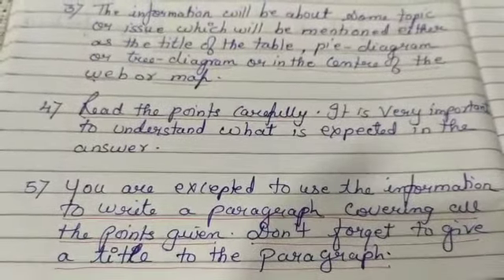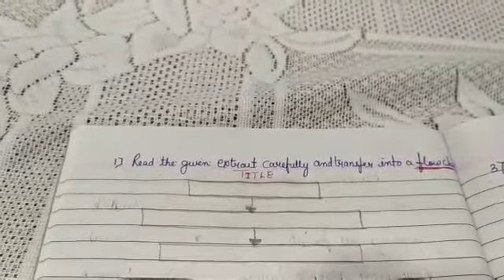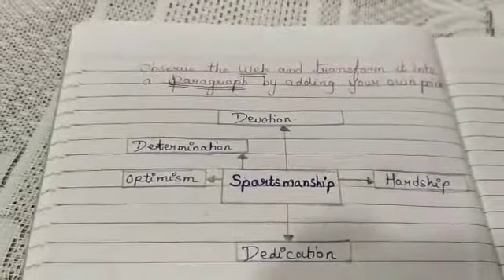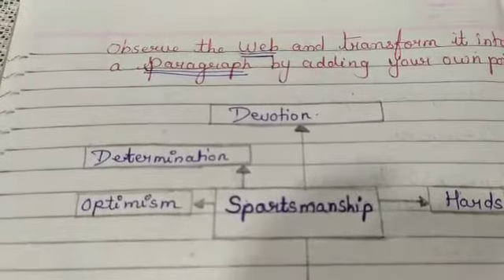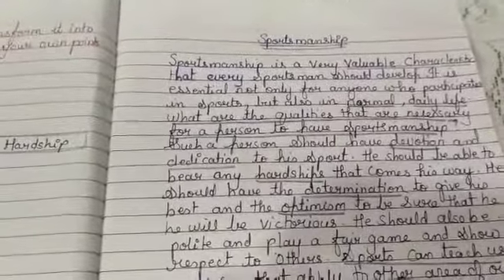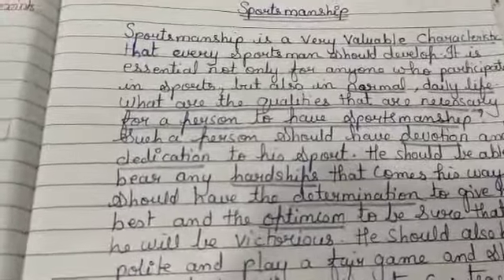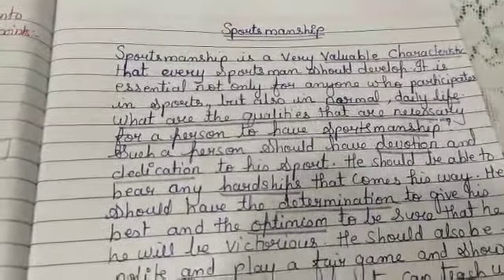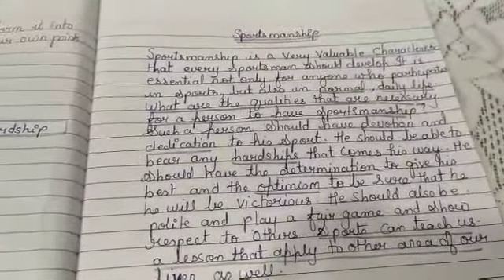Information transfer (Non- Verbal to Verbal)